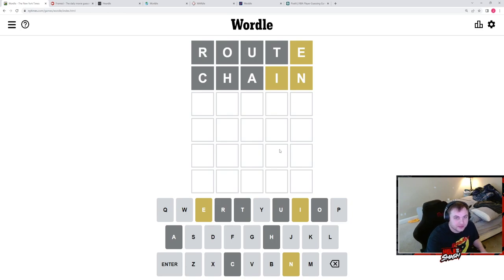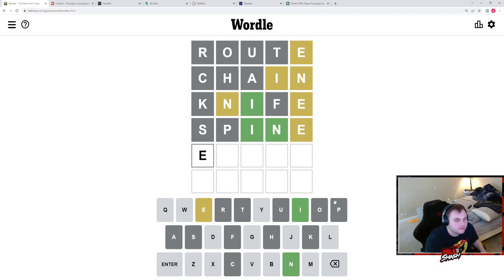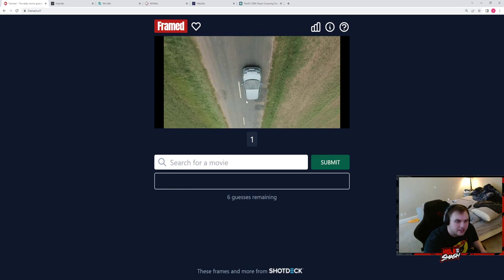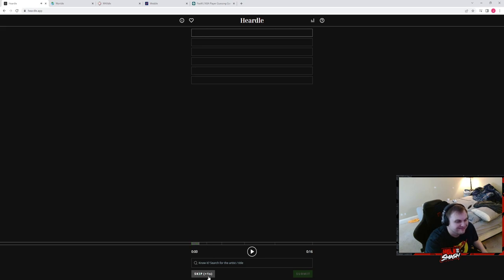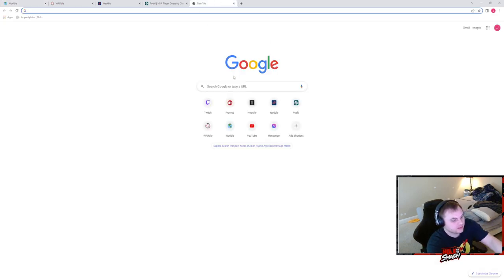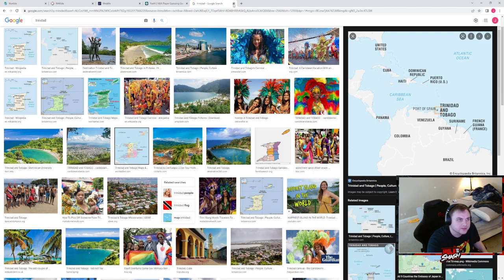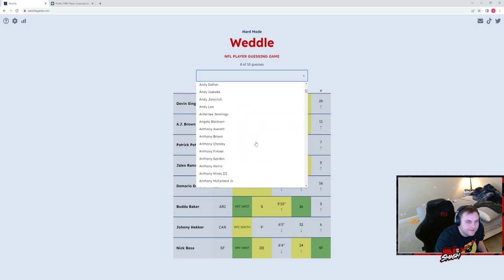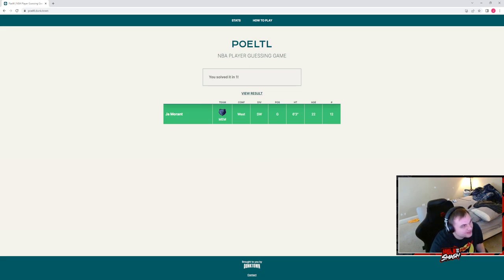5/17-22-Wordle Gauntlet: Wordle, Framed, Heardle, Worldle, Wadle, Weddle, and Poeltl.